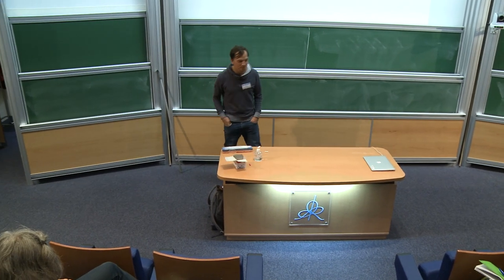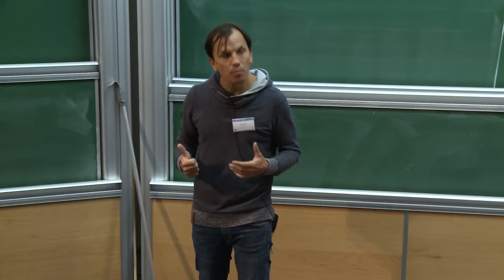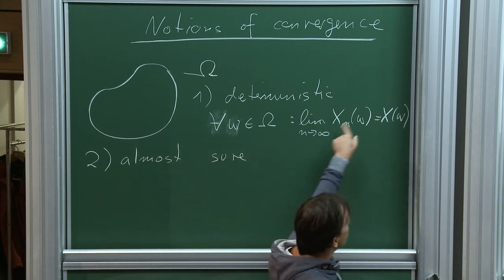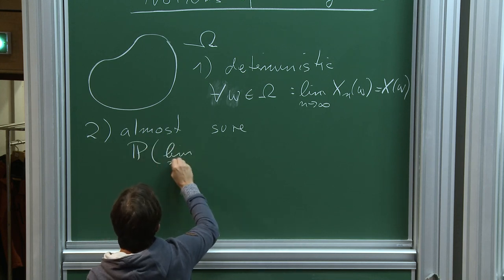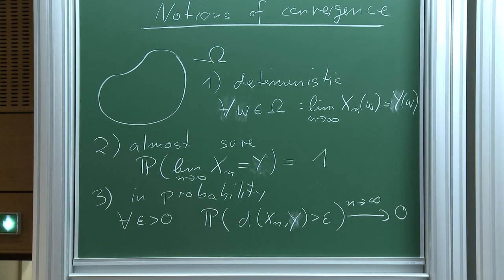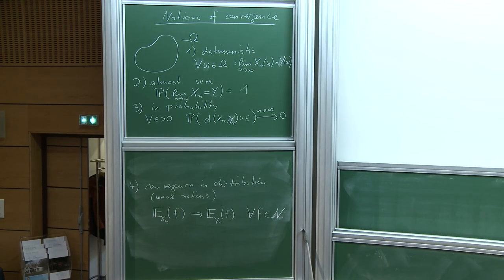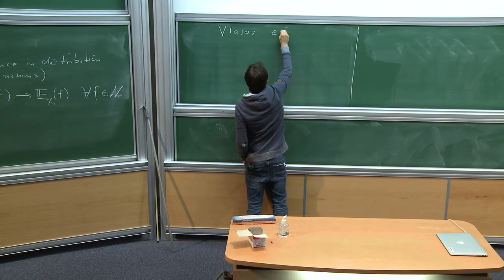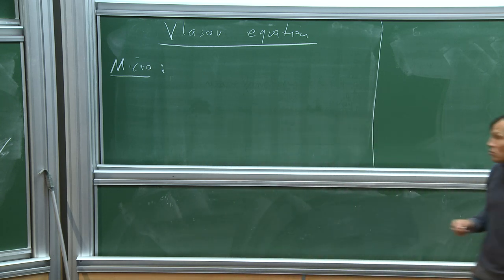Peter Pickl - Derivation of the Vlasov Equation : Different types of Convergence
Peter Pickl (Universität Tübingen)

Derivation of the Vlasov equation: Different types of convergence.

The derivation of effective descriptions from microscopic dynamics is a very vivid area in mathematical physics. In the talk I will discuss a system of many particles with Newtonian time evolution that are subject to interaction. It is well known that in the weak coupling limit this system converges, under smoothness assumption on the interaction force, to a solution of the Vlasov equation. Weakening the types of convergence (convergence for all initial conditions → convergence in probability → convergence in distribution), the smoothness condition on the interaction can be generalized. In the talk I will present recent results in this direction and explain which types of convergence hold or do not hold under the different assumptions on the interaction force.